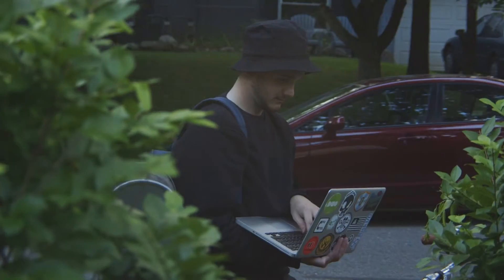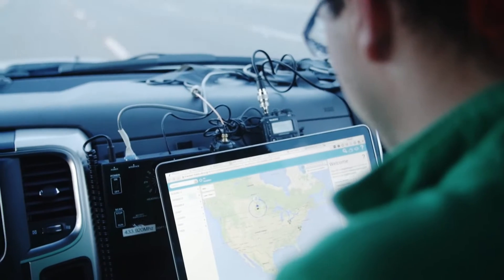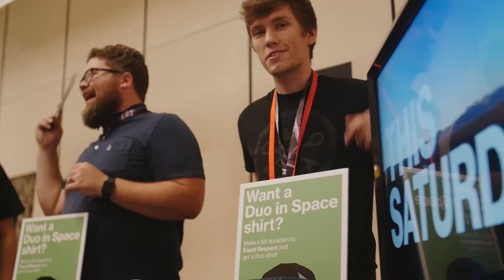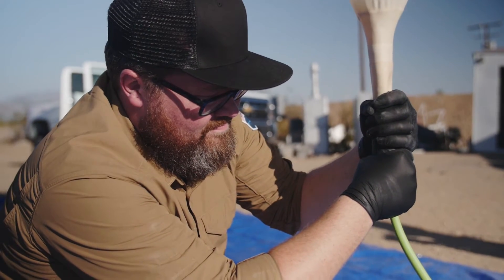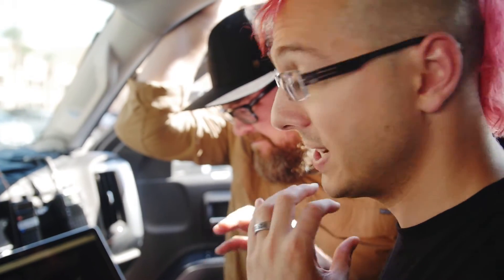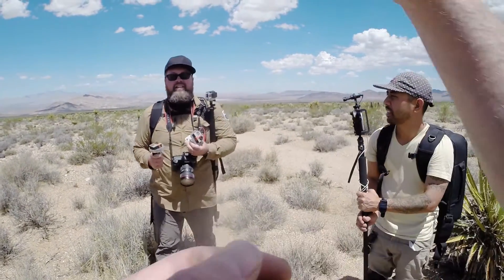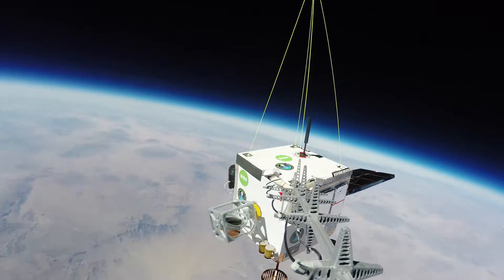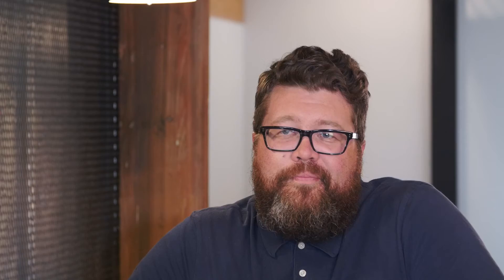Duo in Space: Pushing the Boundary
This summer during DEF CON 24, Duo traveled to the Mojave Desert to launch a tricked-out weather balloon in pursuit of the first two-factor authentication push from the boundary of space.